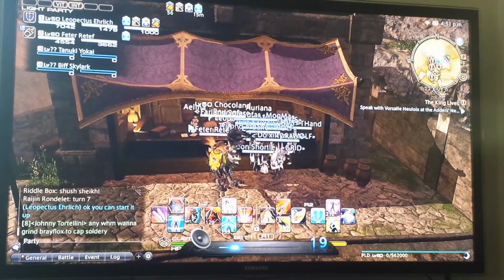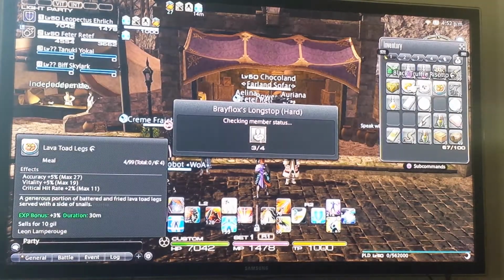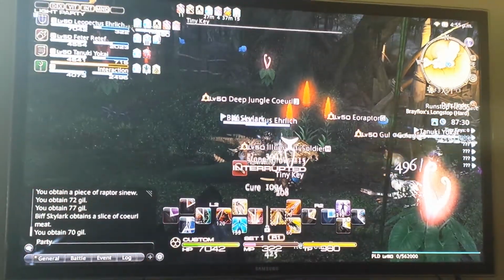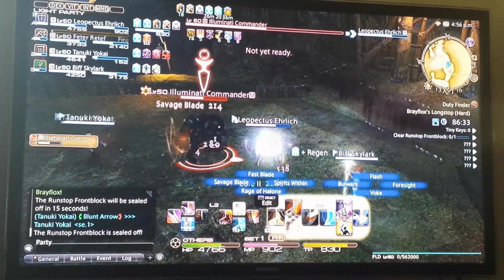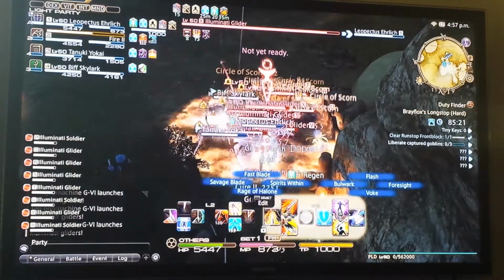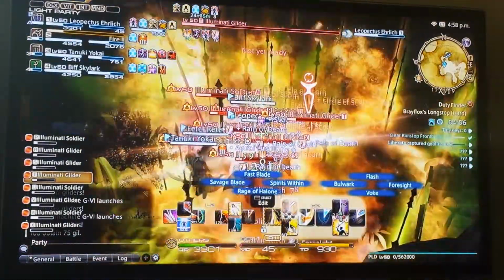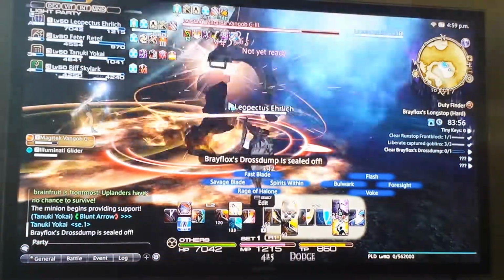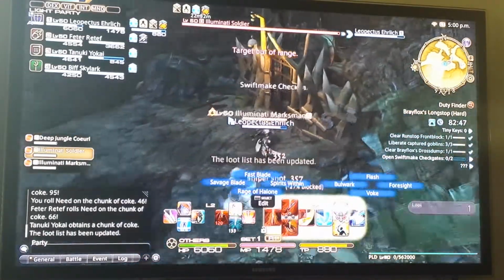Final Fantasy XIV Brayflox's Longstop Hard [SPEED RUN] 12min (tank)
Hey all, welcome back to my FF14 2.2 video "Series"

Today I'm going to show you the best strategy for Farming Soldiery Tomes, as well as Myth for those who need/want it. With this method you can get 50 myth tomes every 7-8 minutes and 45 Soldiery every 12 minutes. To my knowledge there is no faster method out there right now!

Update: After this run, we did one in 11:48! Our best yet